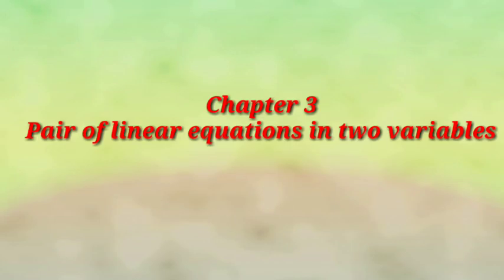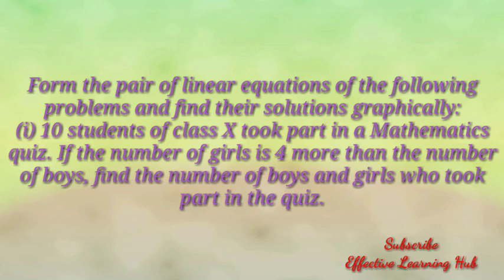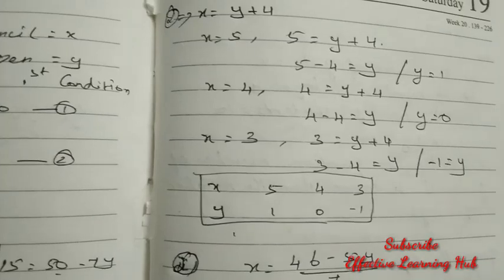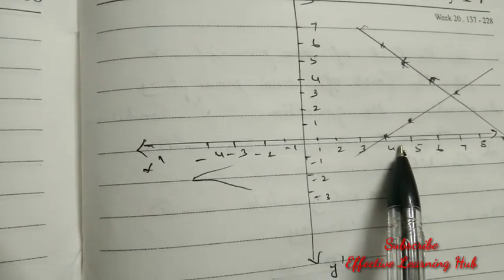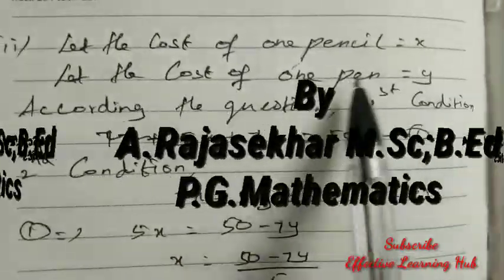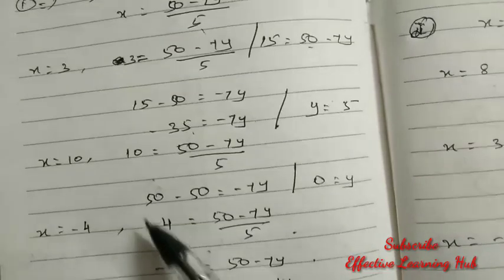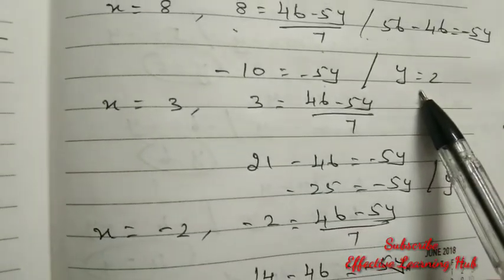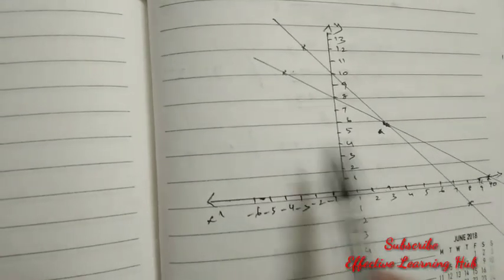Pair of linear eqiations in two variables | cbse class10 maths | ncert maths class10 chapter3 ex3.2